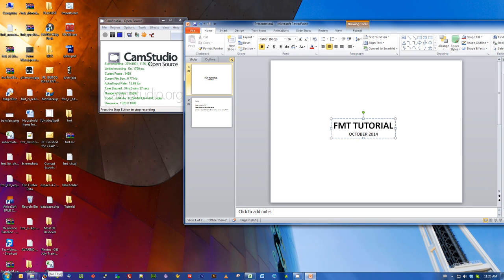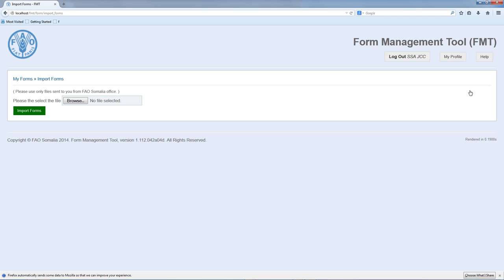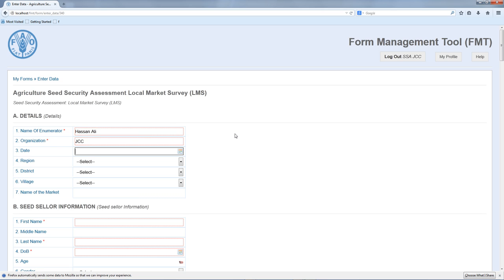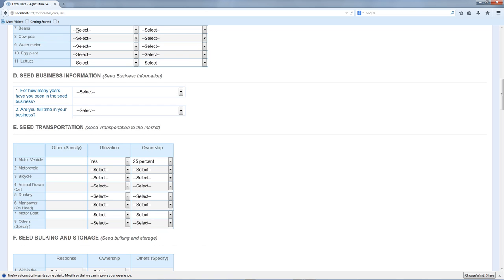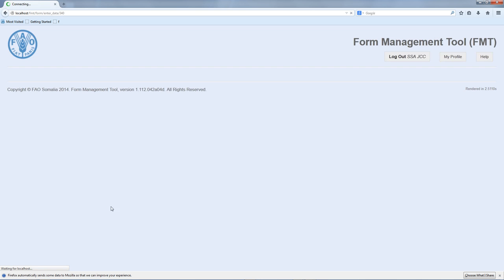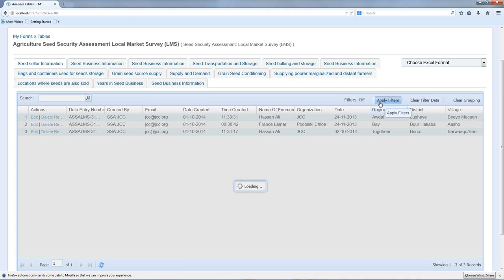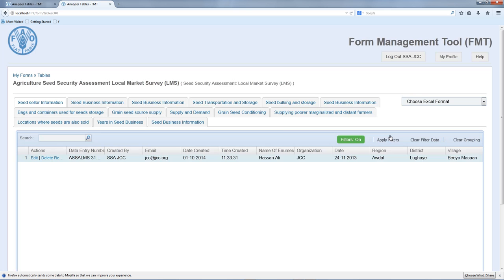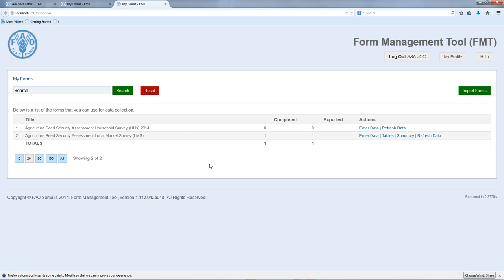FMT Data Entry Tutorial.